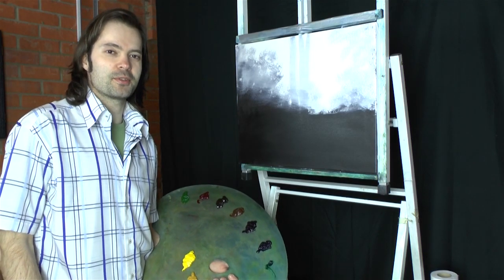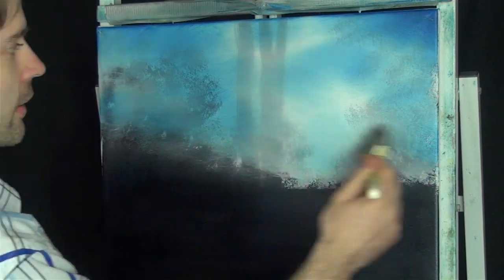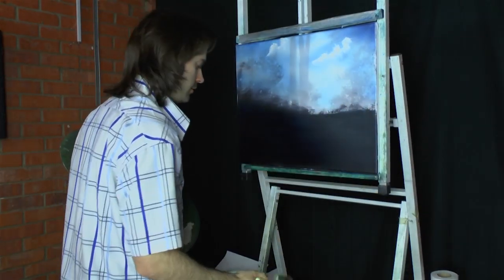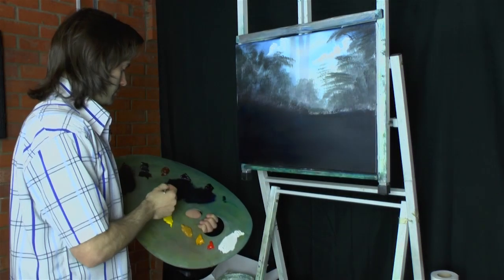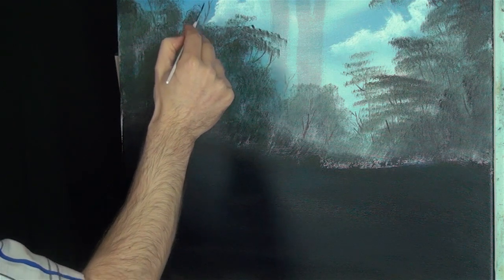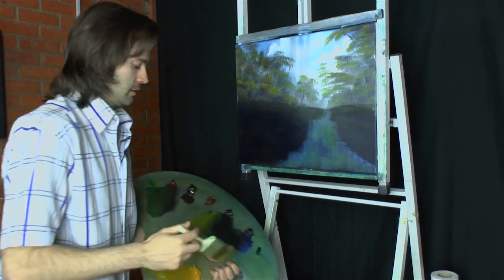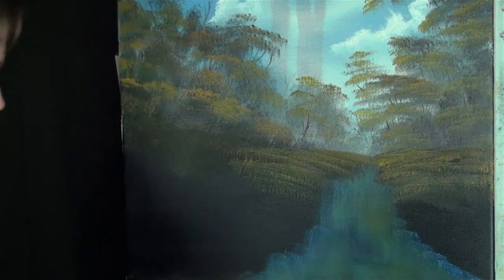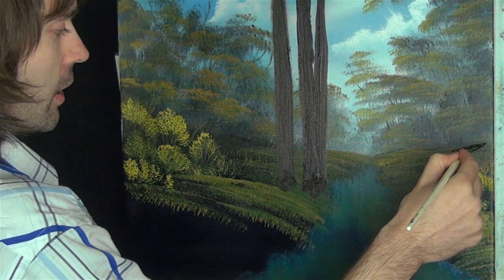Fallen Trees - Painting Lesson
A view from a bridge that I see when I walk my dog.